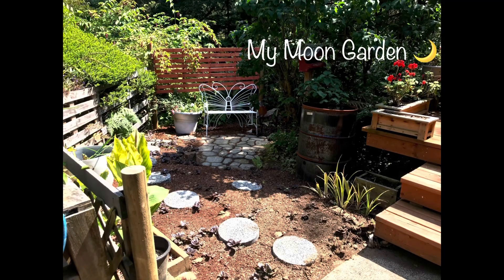Introduction to Moon Gardening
How I am incorporating gardening by the moon into my garden journey.